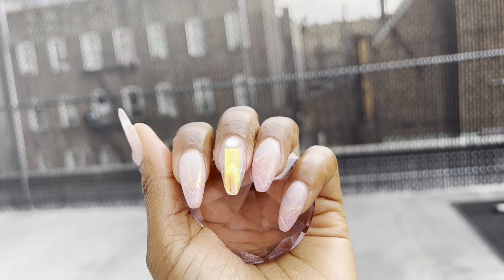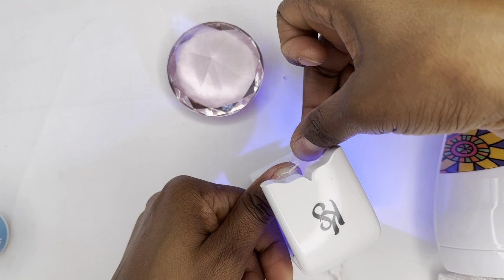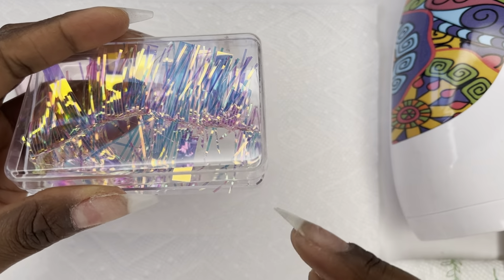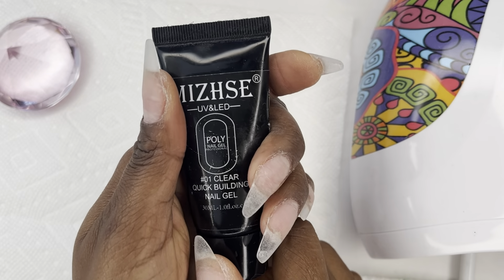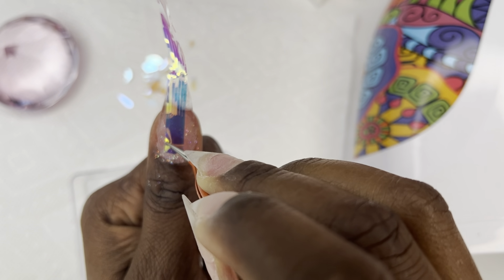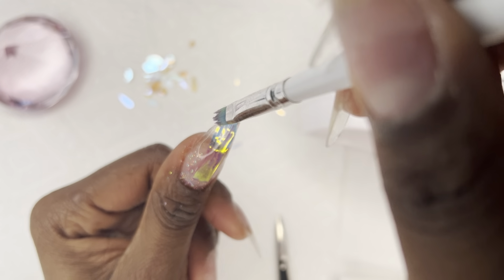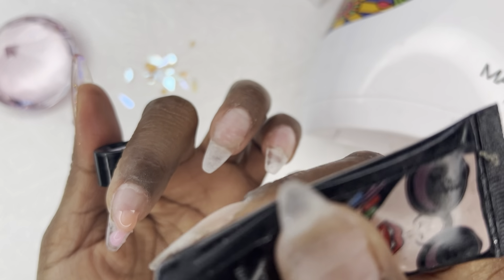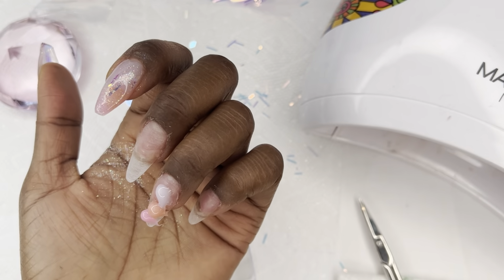Aurora cellophane mirror illusion glass nail sticker/ nail art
Hello guys welcome to my nail tutorials. we learn how to do our own nails; beautiful designs never seen elsewhere. Today am working with Aurora cellophane mirror illusion colorful laser stickers I purchase form AliExpress come learn with me, make sure to put a thump up if you learn and love the tutorial. Stay blessed

Editing and shooting from: my iPhone 13 pro max, sound track and edit from iMovie